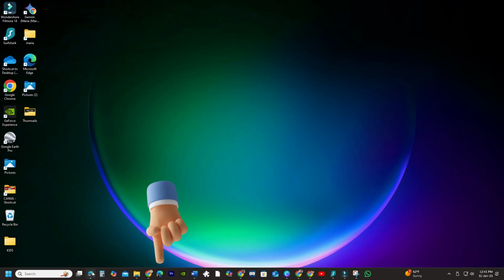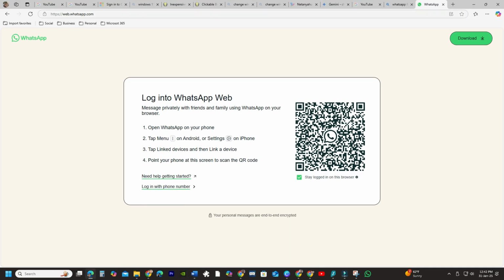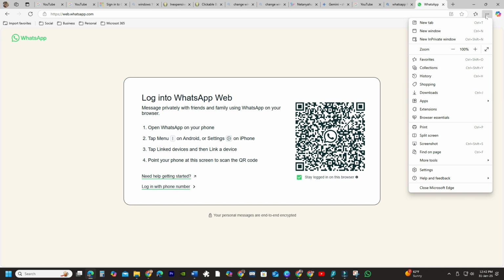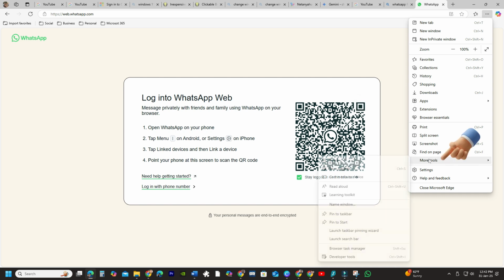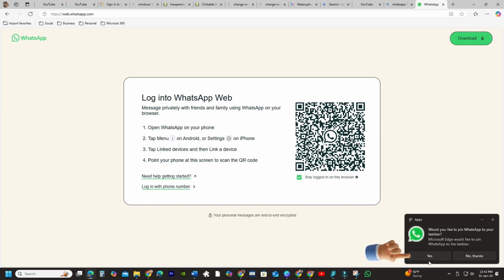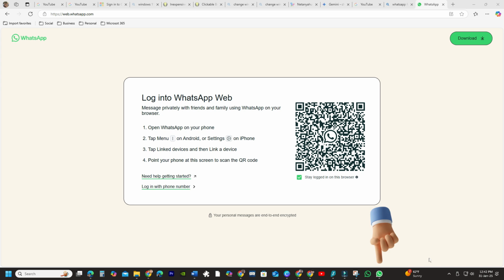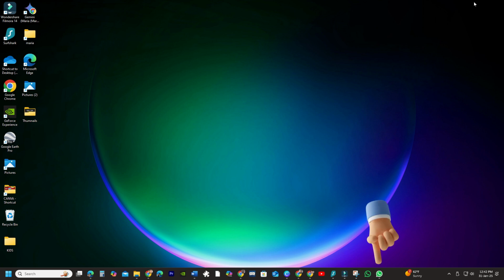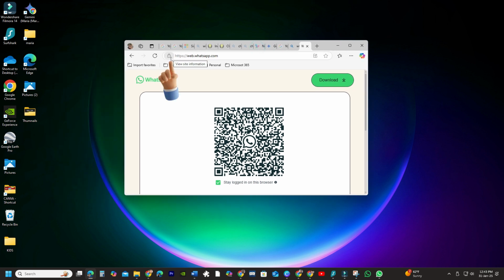How to Add/Pin WhatsApp Link/Icon to Desktop & Taskbar Toolbar with Microsoft Edge on Windows Laptop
Discover how to pin the Whatsapp website URL link shortcut to Taskbar toolbar using Microsoft Edge Browser on Windows 11 & 10 Laptop or desktop PC. Whether you're using Dell, HP, Lenovo, ASUS, Acer, Microsoft Surface, learn how to put Whatsapp page on PC task bar on the bottom of screen.

⭐ Helpful Resources ⭐